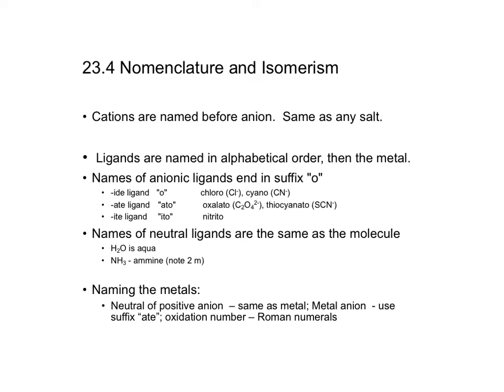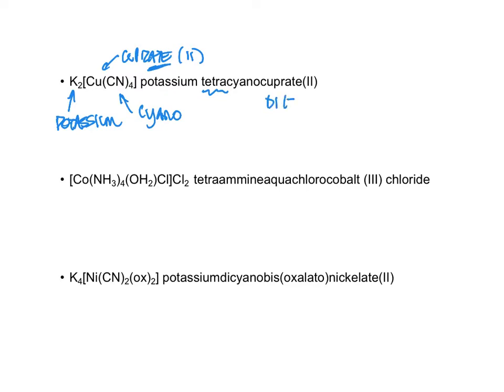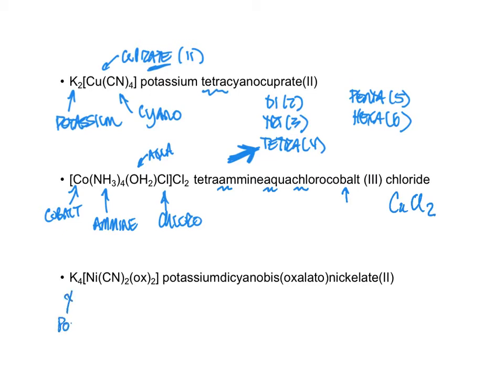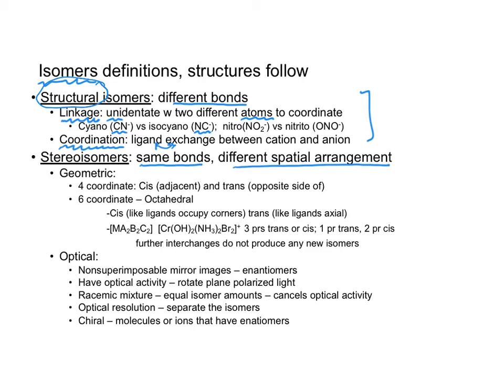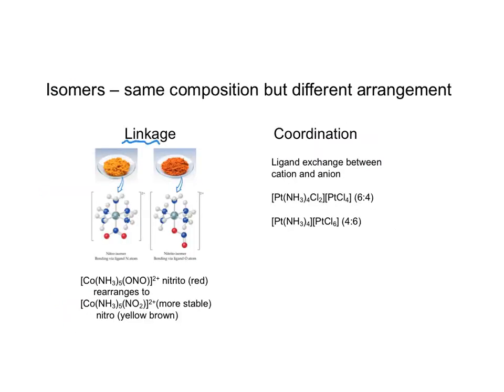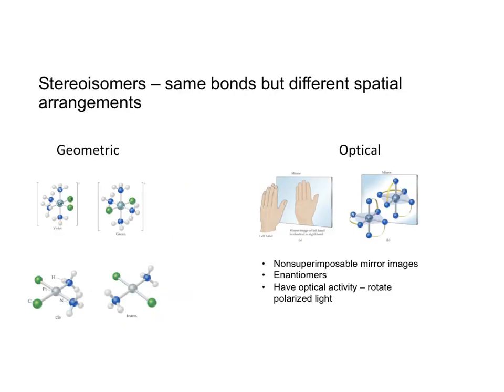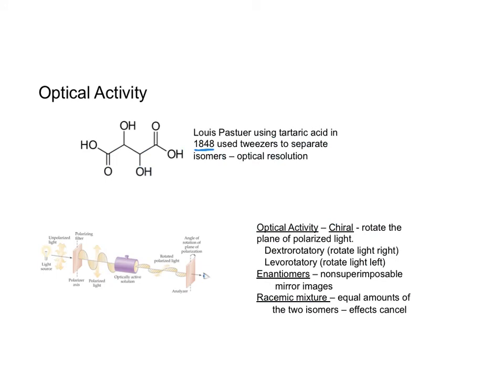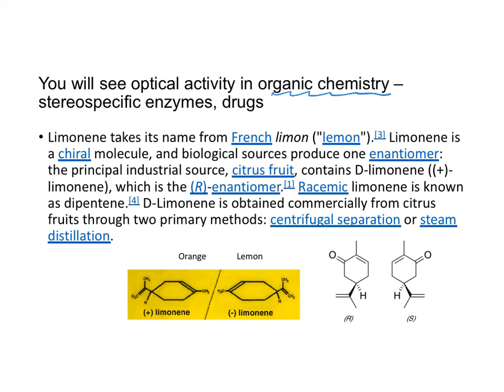23 4 Nomenclature and Isomerism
Don't ask how many times I recorded this